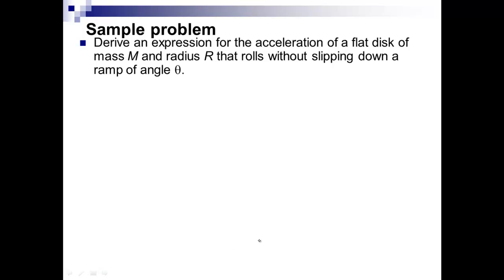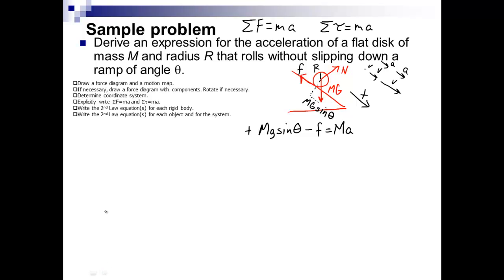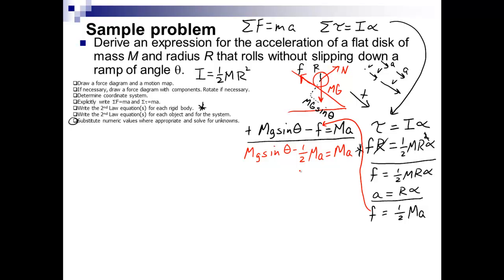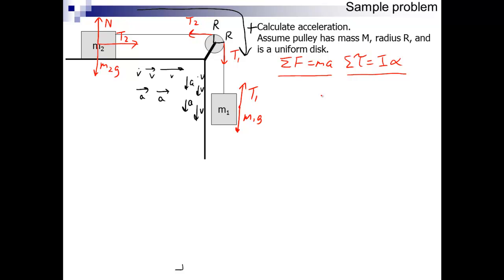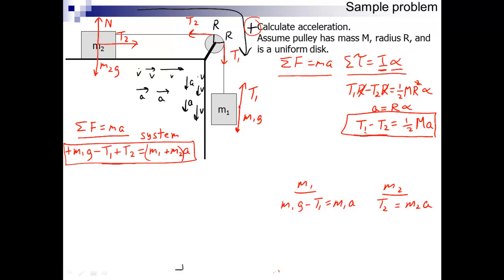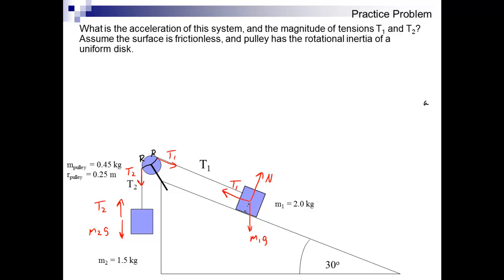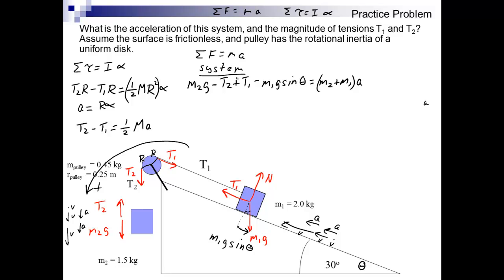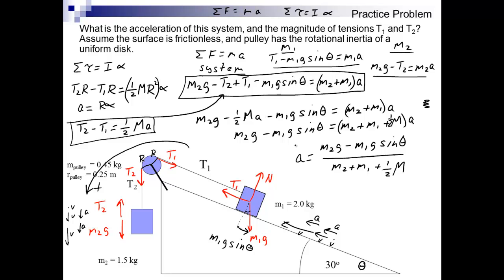ToolKit 2nd Law Rotation